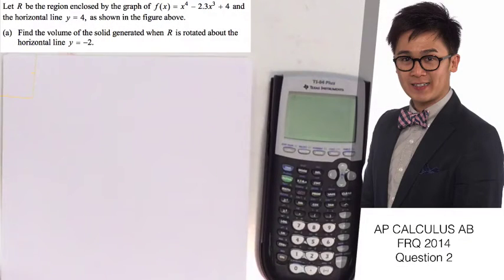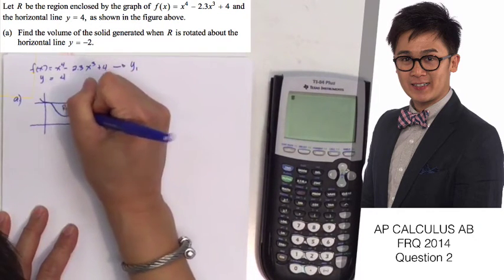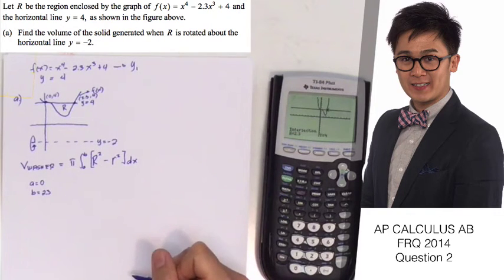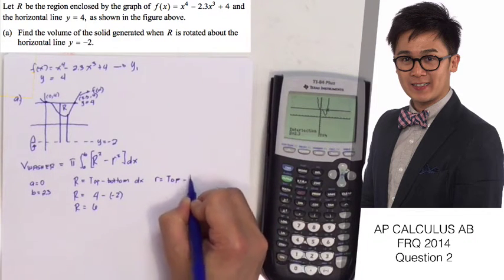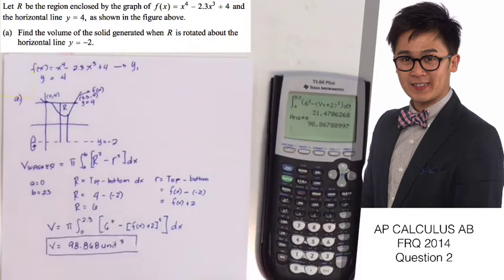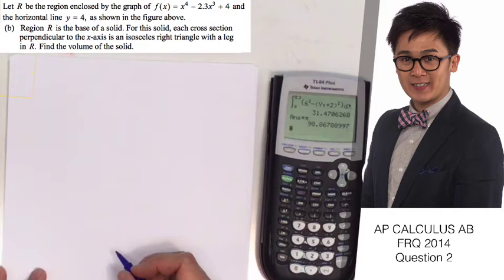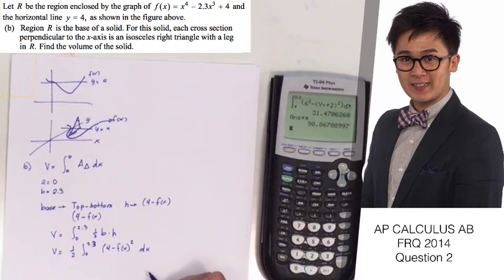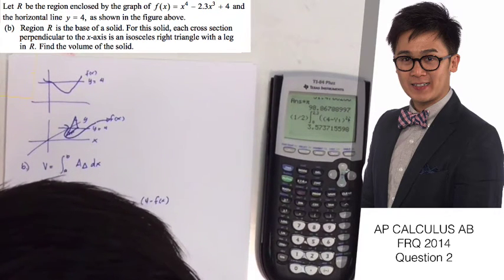AP Calculus AB FRQ 2014 Question 2